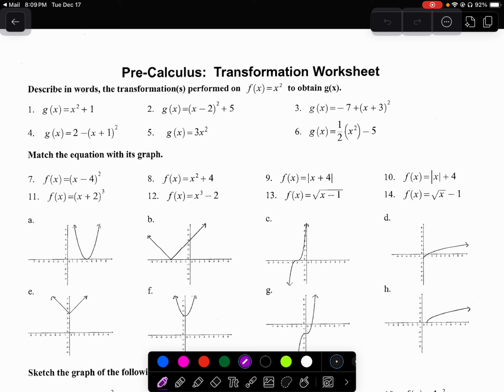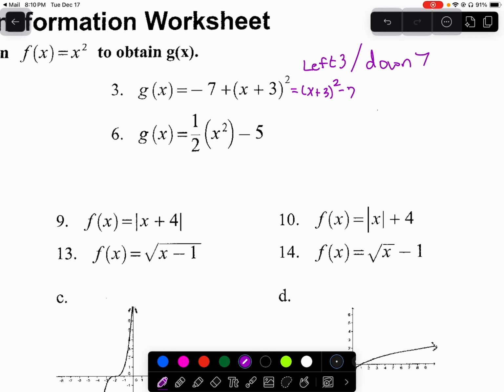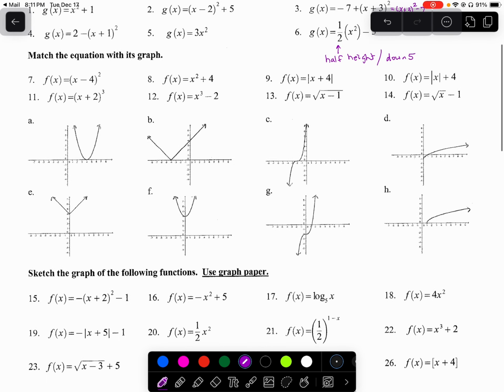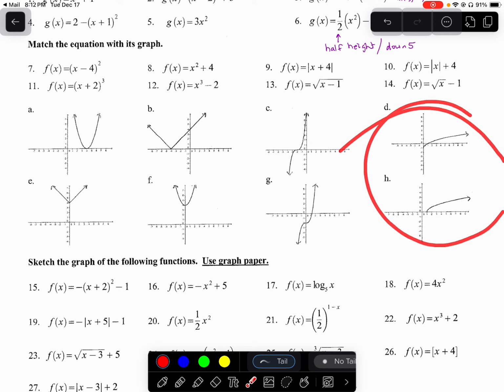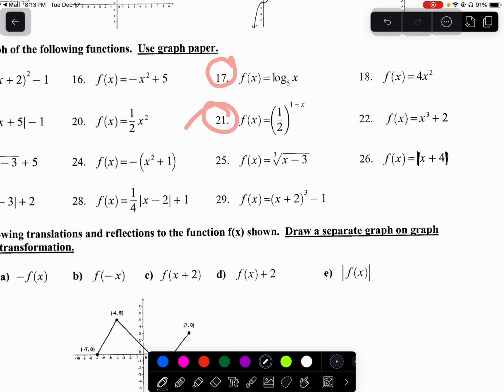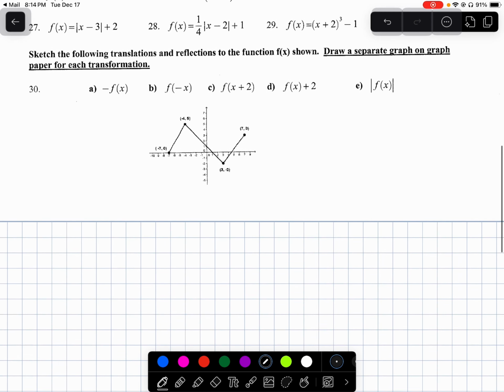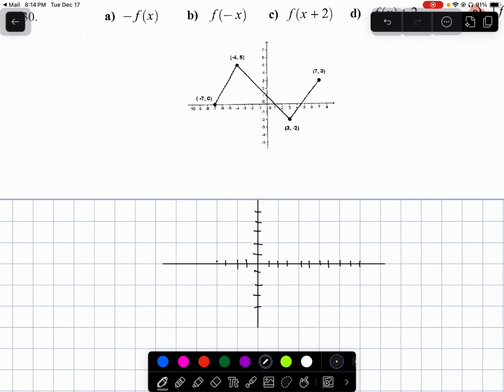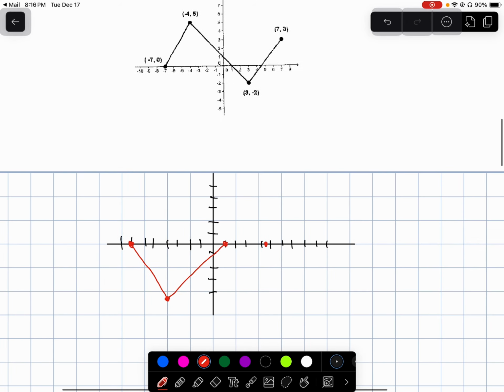6B Transformation Review